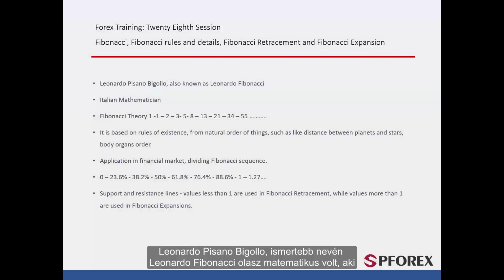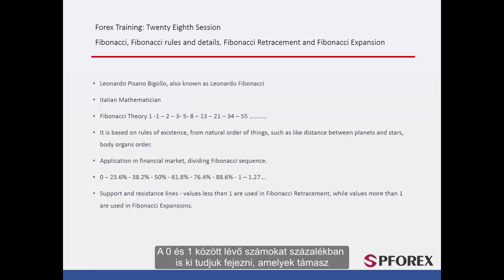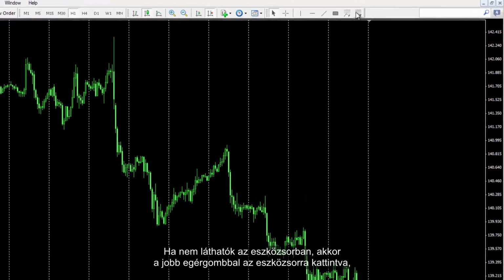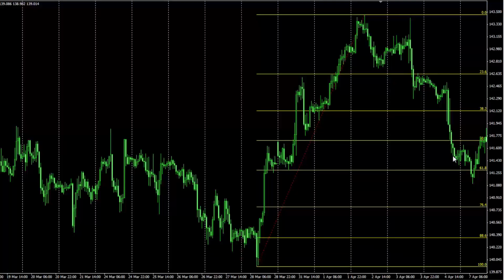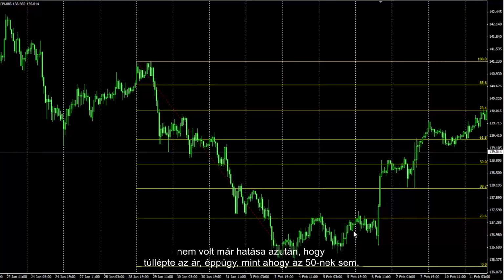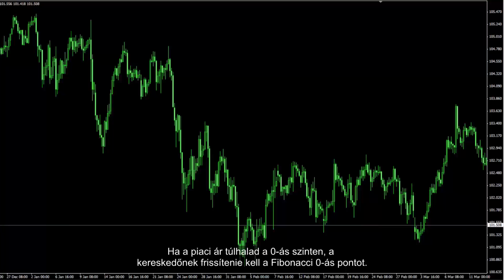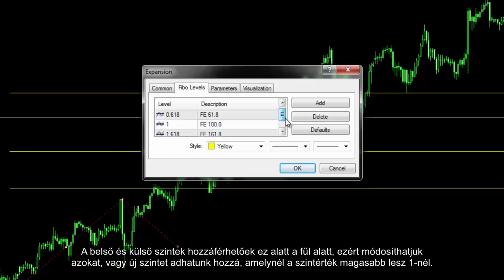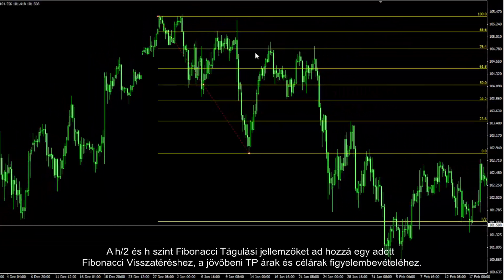28 Bevezetés a Fibonacci visszatérésbe és tágulásba